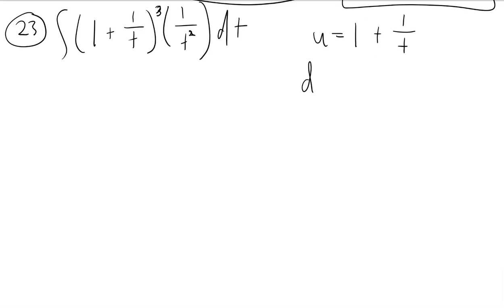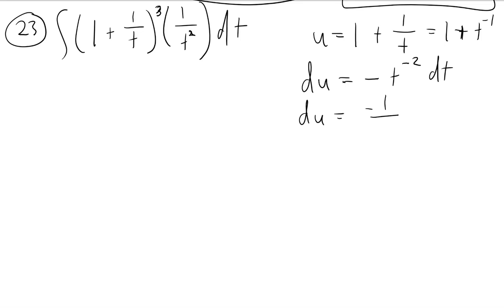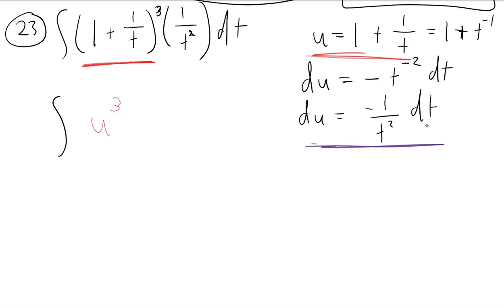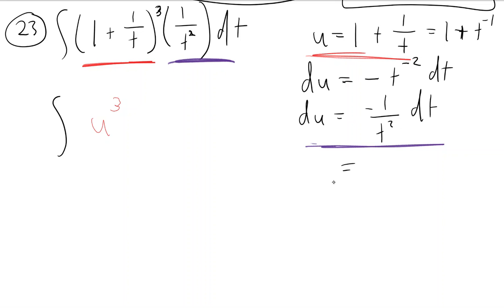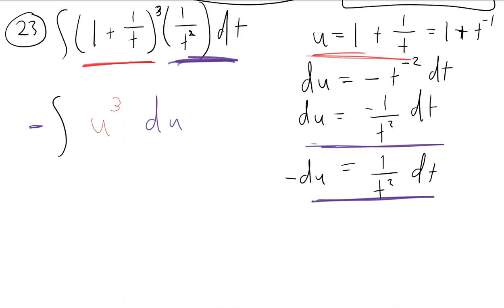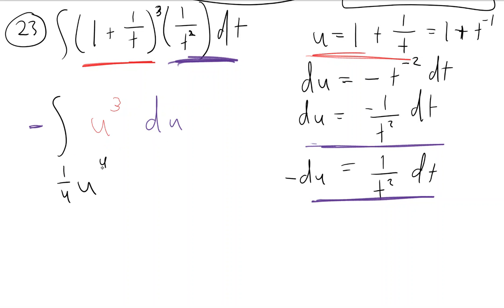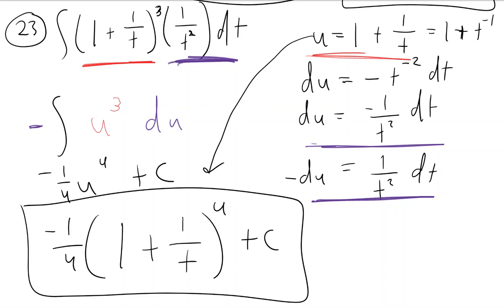CalAB - Section 5.5 - #23